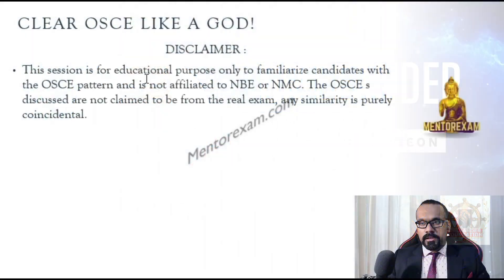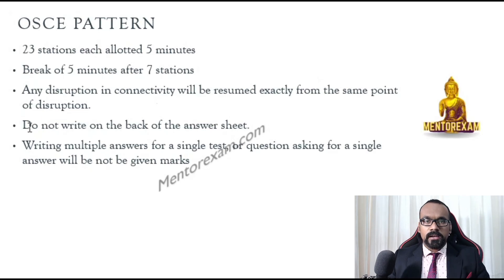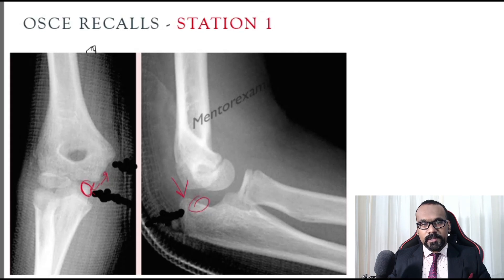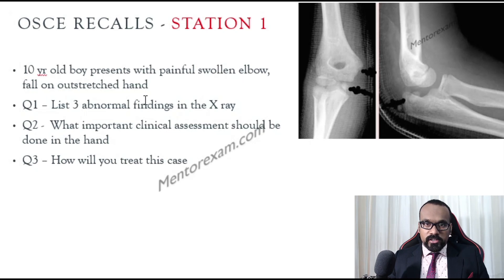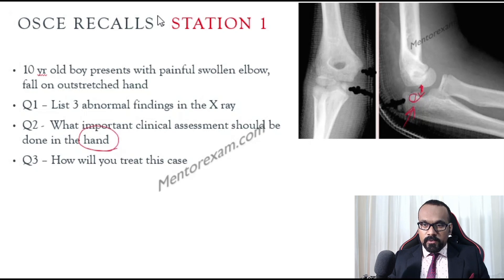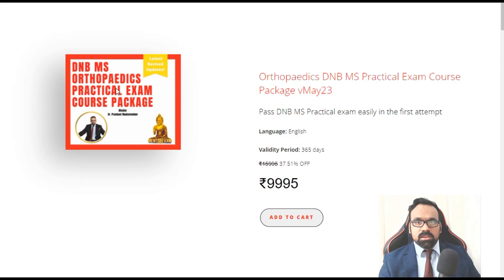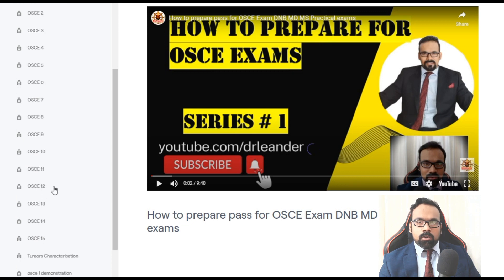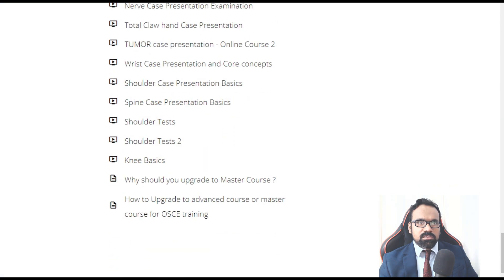DNB Orthopaedics Solved OSCE Course Free OSCE Session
How to prepare pass for OSCE Exam DNB MD MS , tips and tricks for practical exams osce exams DNB MD MS.
Experience the OSCE session as taken LIVE , Answers will be made available only to the learners who submit their assignments to all OSCEs

Pass DNB MS Orthopaedics Theory and Practical exams and Top FET DHA Fellowship Orthopaedics exams in first shot  using these courses-

1.        DNB MS Orthopaedics MASTER Course – videos, solved papers, notes for theory and practical

2.        DNB MS Orthopaedic solved question papers

3.        DNB MS Orthopaedics Practical Exam Course with OSCE cases and viva

4.        FET DHA MIRCL course Total Package – videos,solved mcqs bank, mocks

5.        FET DHA High yield Video Classes

6.        FET DHA Solved MCQs Mock exam Course